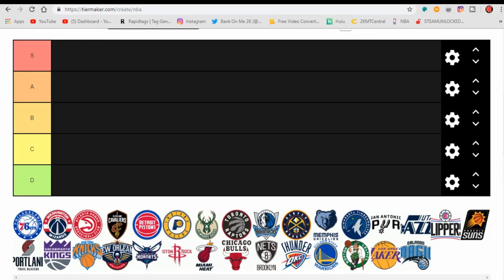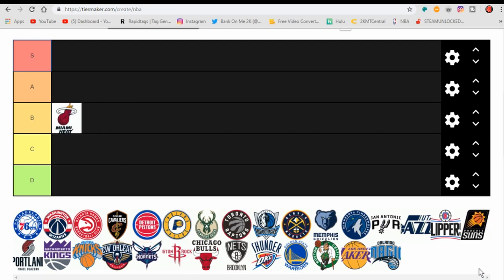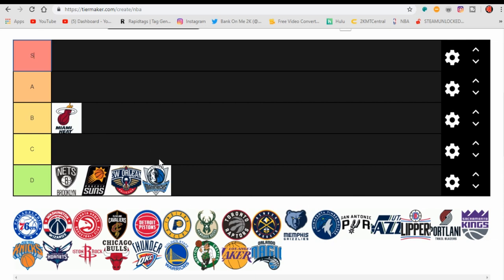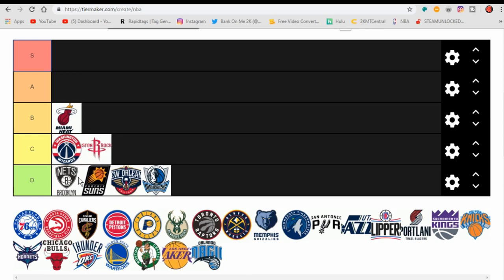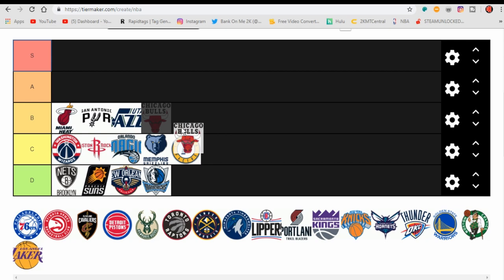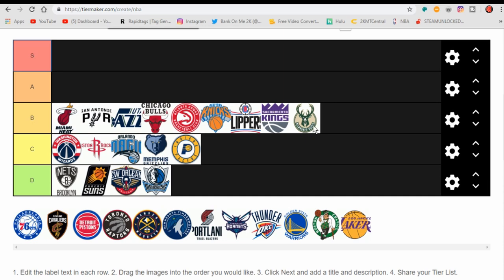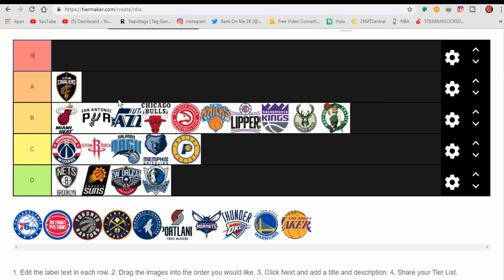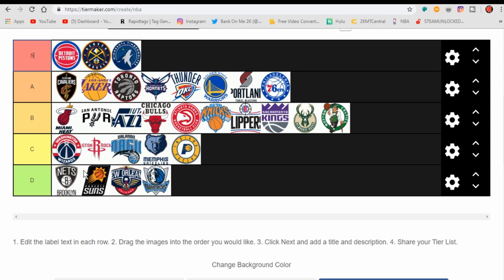Ranking All 30 NBA Teams Logo in Tiers!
►►Schedule

►►Monday- Dwyane Wade My Career
►►Tuesday- NBA 2K19 My Career
►►Wednesday- Hassan Whiteside MyCareer
►►Thursday- Grizzlies My League
►►Friday- Hassan Whiteside My Career
►►Saturday- Caron Lewis My Career
►►Sunday- Heat My League

►►XB1 GAMERTAG - bankonme2kyt◄◄

►►PSN USERNAME - duartekid57◄◄

►►Hello, if you enjoy NBA content, NFL content, Mixes, and Video Games you've come to the perfect place!